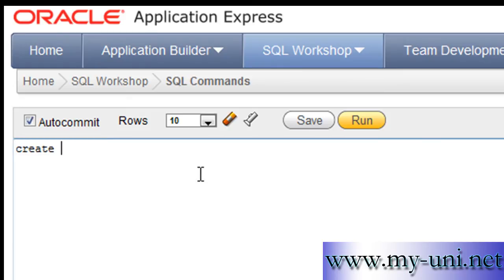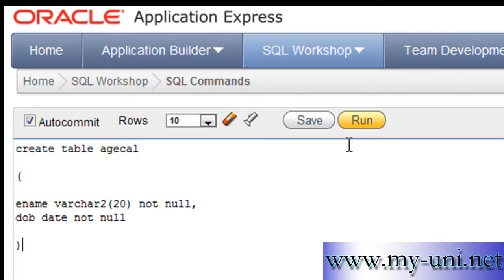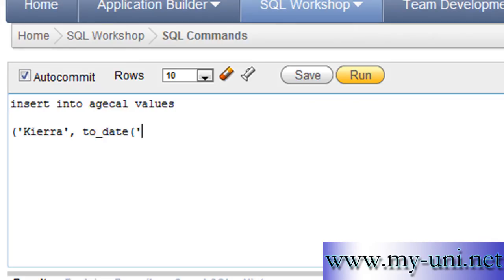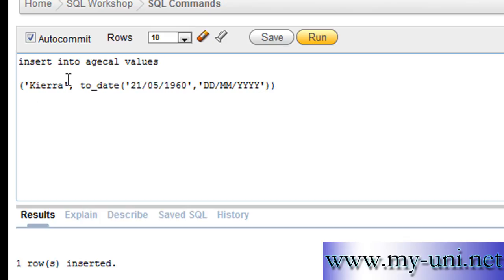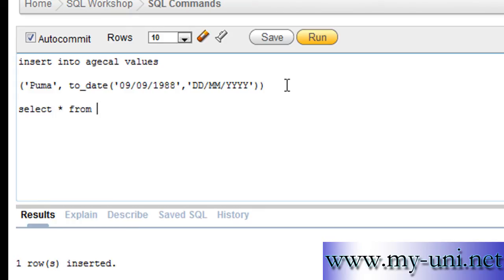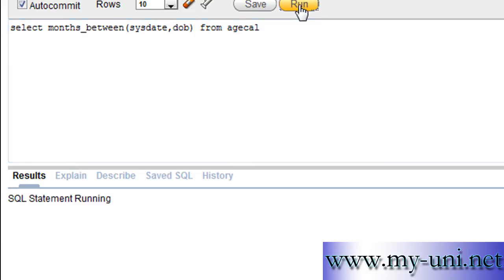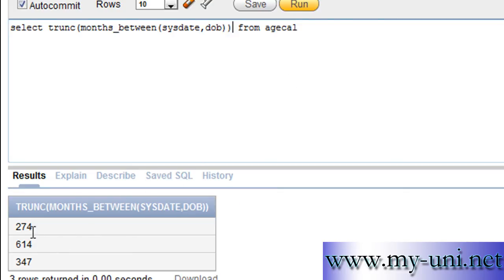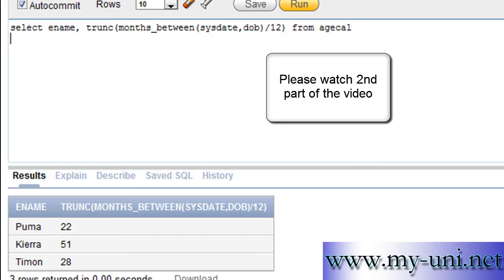SQL 37 -How to calculate age Part 1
Structured Query Languge